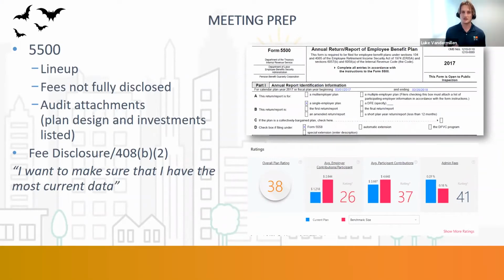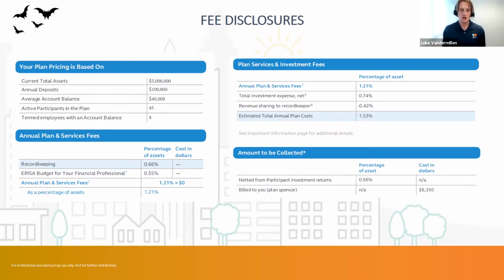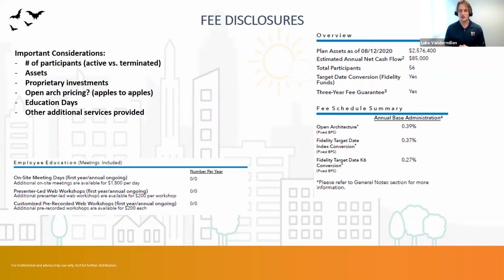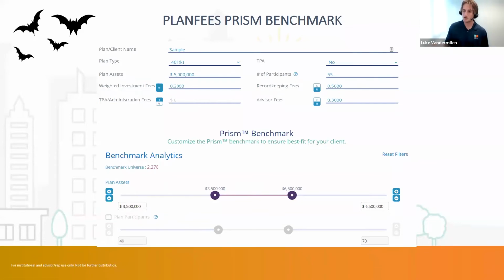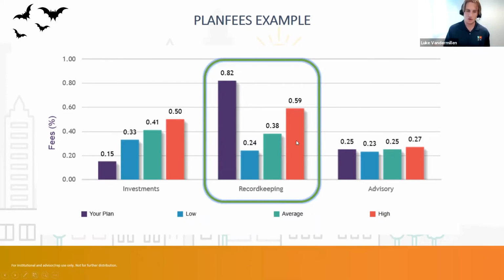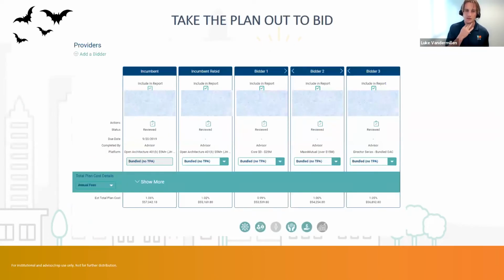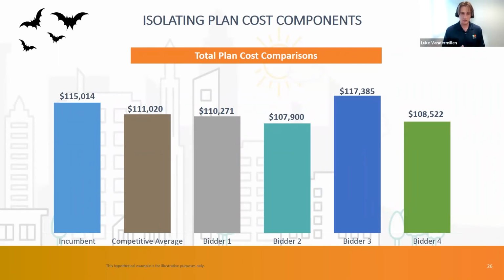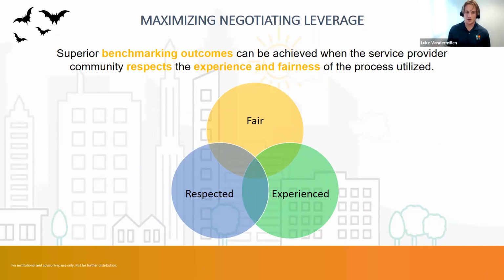Preparing for a Retirement Plan Prospect Meeting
We looked at best practices in fee benchmarking, and how to use the industries’ most cutting-edge technology to impress prospects and clients. With just a few clicks, advisors will be able to create beautifully crafted reports that shed light on the various components that make up a retirement plans total cost.